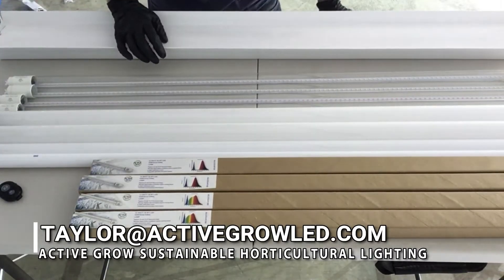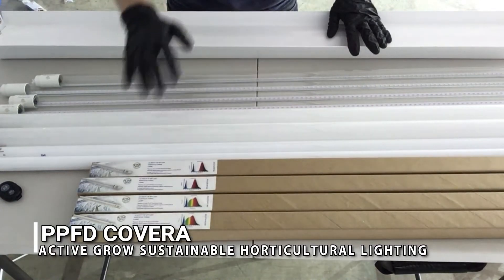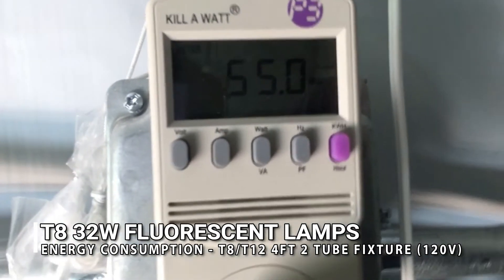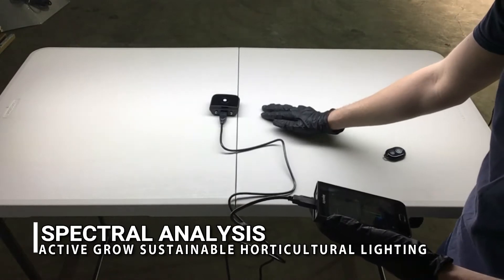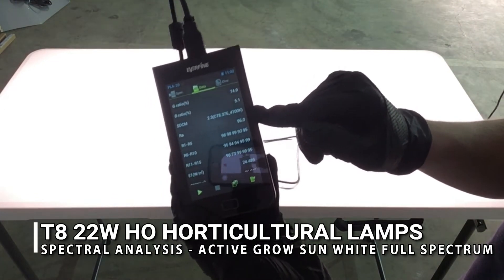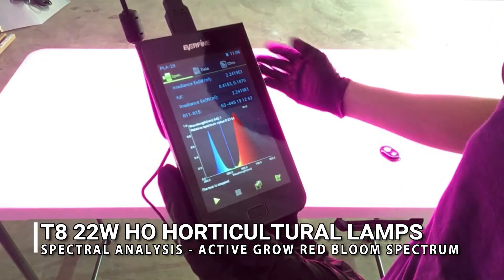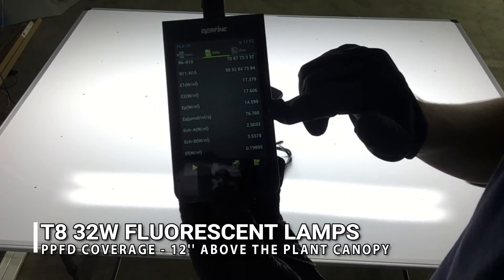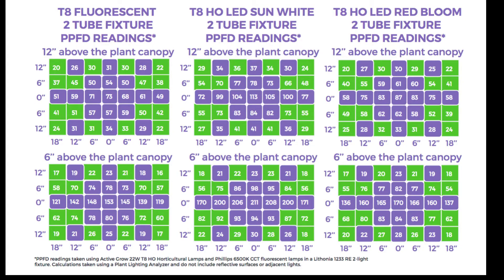Active Grow T8 HO LED Grow Lights Vs. T8/T12 Fluorescent Tubes - Energy, Spectrum & PPFD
These tests were taken to compare Active Grow 22W T8 High Output 4FT LED Horticultural Lamps and 32W T8 4FT fluorescent lamps in a 2 tube T8 fixture. The test focuses on three main areas: Energy Consumption, Spectral Analysis & PPFD Coverage. A link to the results of this test in PDF form is available

Learn more about the Active Grow 22W T8 High Output LED Horticultural Lamps on our

Active Grow is a horticultural lighting manufacturer based in Seattle, Washington, that is developing the next generation of sustainable solutions for growers that want to save energy and grow smarter. Compared to traditional HPS, HID and fluorescent lamps, Active Grow LED lighting systems use less energy, have higher photon efficacy and utilize more effective spectrums for plant growth. Active Grow LED horticulture lights are industry recognized for their performance and are built to commercial grade quality for use by every type of grower.